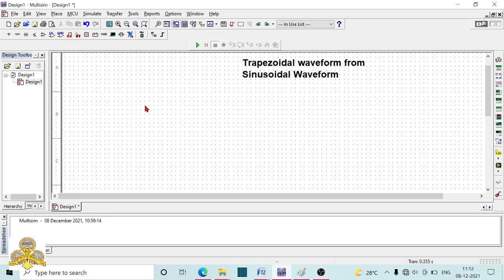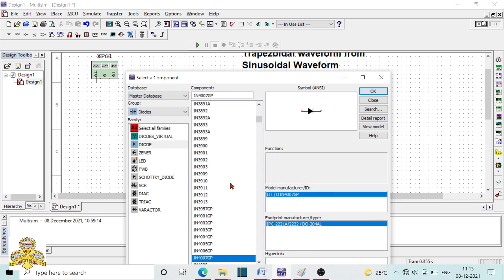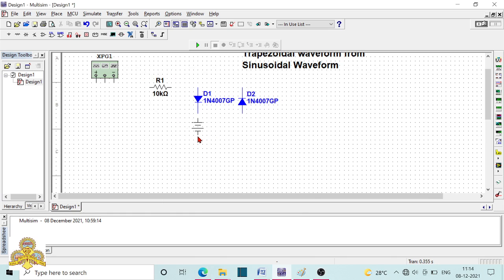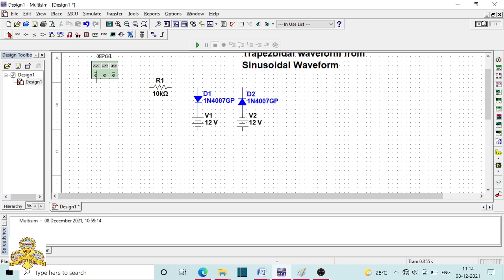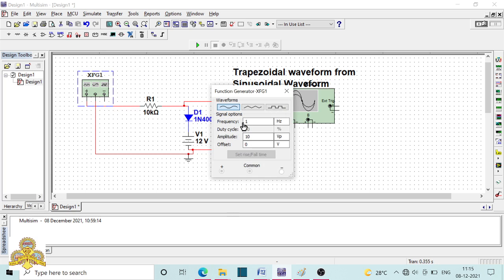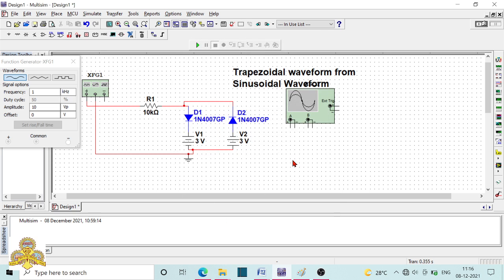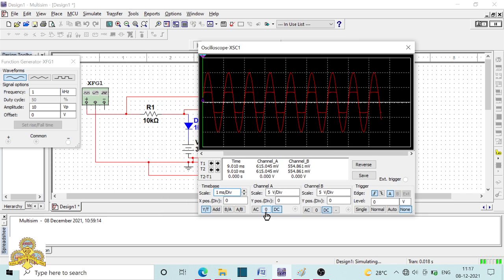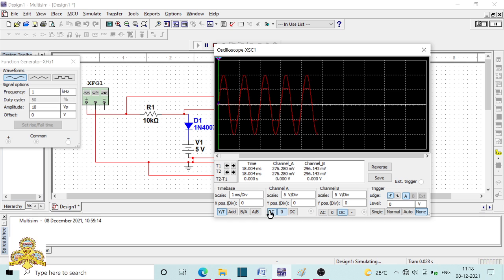Generate Trapezoidal Waveform using Multisim